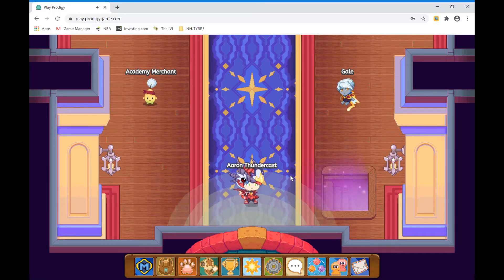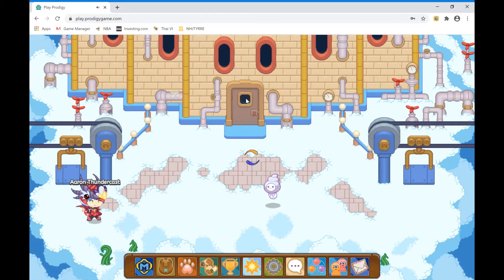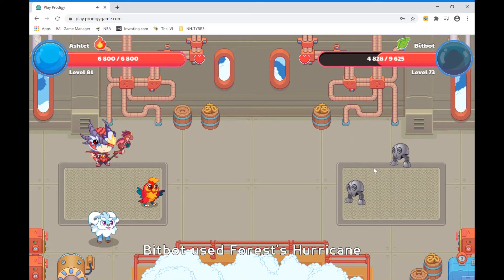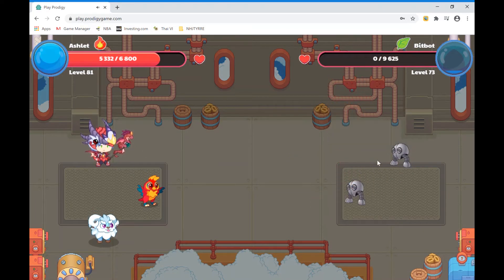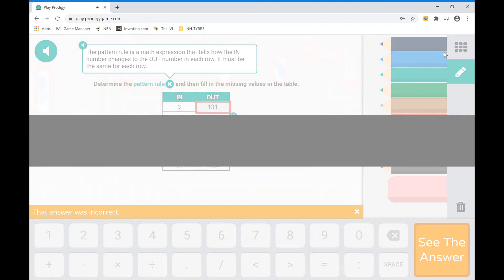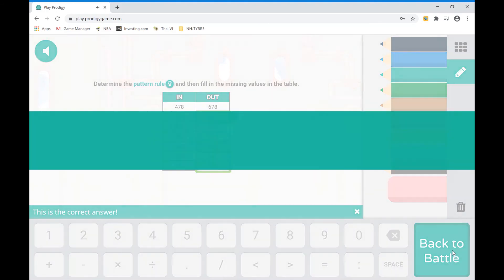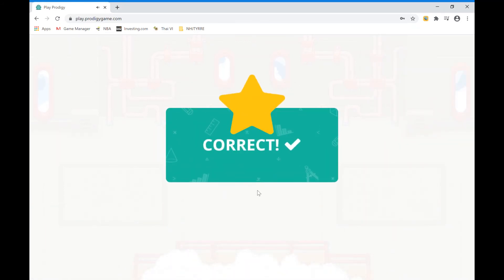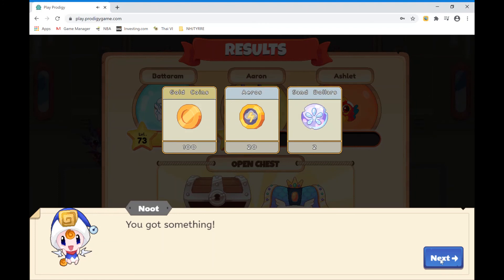How to catch a Bitbot - Prodigy math game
Learn how to catch a Bitbot in Prodigy